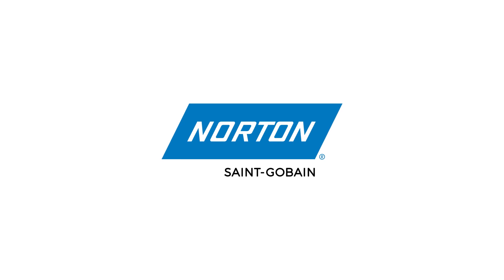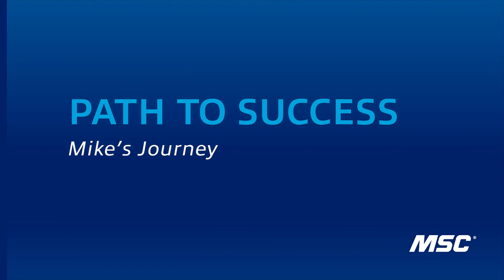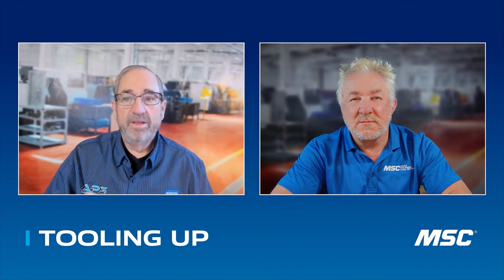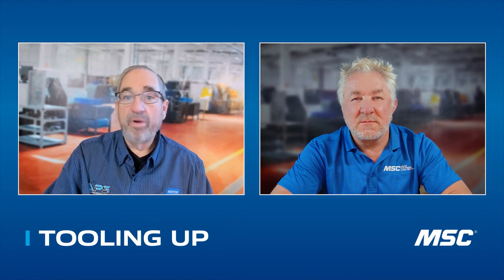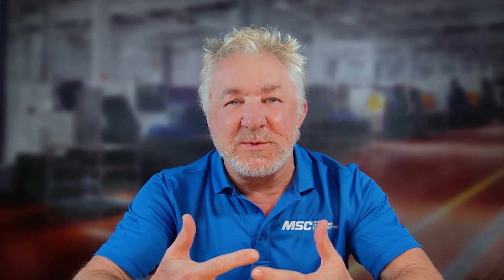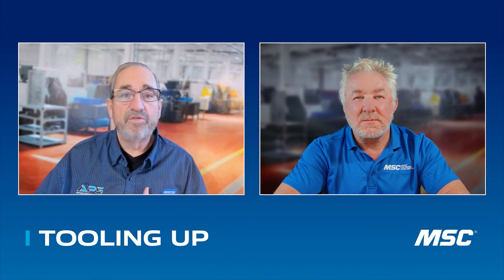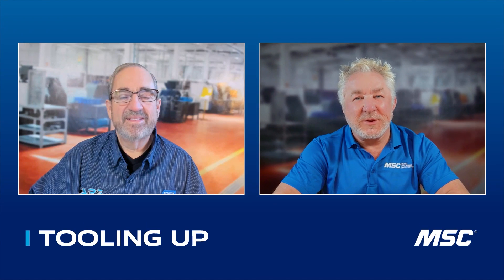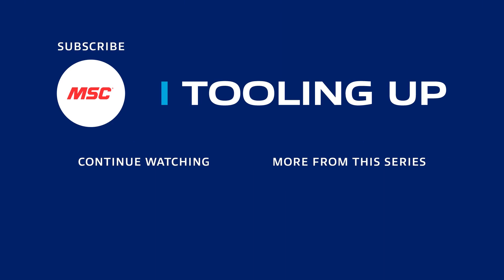TOOLING UP: Applied Abrasive Automation [S2 ep.#12]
In this episode of MSC's Tooling Up Mitch Free is joined by Mike Shappell, Norton’s Senior Applications Engineer for a discussion on Norton Abrasive Process Solutions Lab, a fully custom, customer focused lab designed to automate your metal finishing needs.

Recognizing a new market need for the integration of automation in abrasives, Norton Saint-Gobain tasked Mike Shappell with developing a robotics solution they can use with any abrasives out of their catalog. The result? The Norton Abrasive Process Solutions lab. A customer focused automation solution where abrasive processes can be fully converted from manual to automated, saving your company both substantial time and money.

Mike walks us through the custom programing, tooling, and processing that makes the lab as effective as it is at solving your automation problems, and best of all, it’s free to use.

Video Chapters:
00:00 - Show Intro
00:48 - Mike Shappell
01:08 - Mike’s Background
02:02 - APS Lab Inception
03:36 - APS Lab Operations
04:52 -  Customer Journey to APS Lab
07:20 - Wrap Up
08:09 - Outro